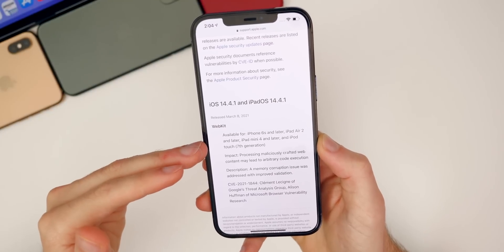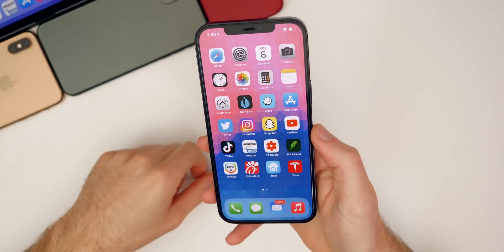iOS 14.4.1 Released - What's New?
iOS 14.4.1 Released - What's New? | iOS 14.4.1 Features & Changes (Review)

A little over a month after the release of iOS 14.4, Apple returns today with  the release of iOS 14.4.1 and iPadOS 14.4. In addition to those, we also got watchOS 7.3.2, and MacOS Big Sur 11.2.3.

In this video, we discuss what's new in the iOS 14.4.1 update, which is mainly just one thing - a WebKit security patch.

Chapters:
0:00 Intro
0:38 Apple Also Released…
0:59 Size, Build Number
1:47 What’s New?
5:15 Green Tint
5:38 Performance
6:44 Battery Life
7:10 Should You Update?
7:22 iOS 14.5 Release Date
8:15 Conclusion

Did you install iOS 14.4.1 yet? Or are you sticking with iOS 14.4 and waiting on 14.5?

▬ STAY UP-TO-DATE! ▬